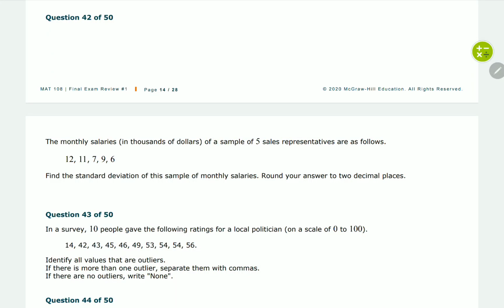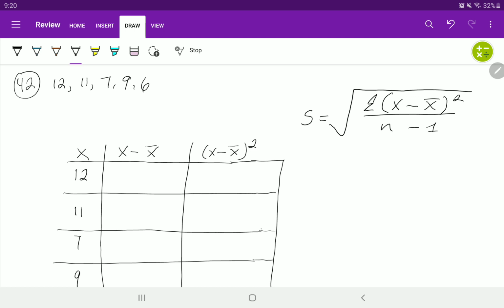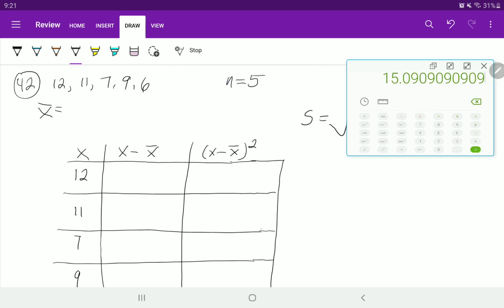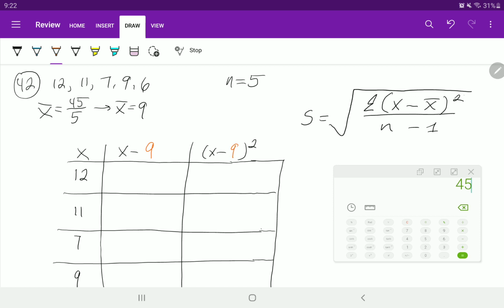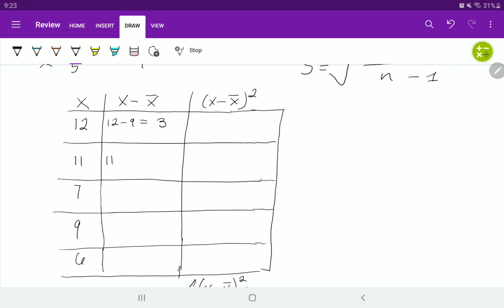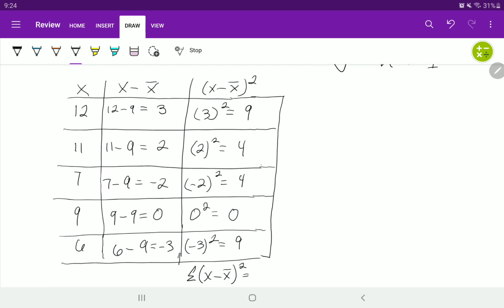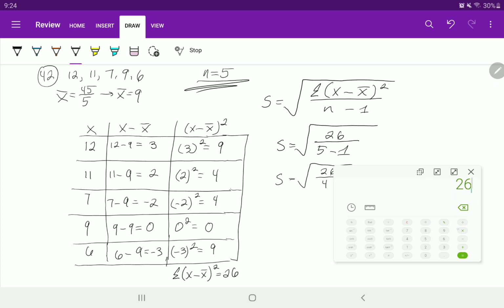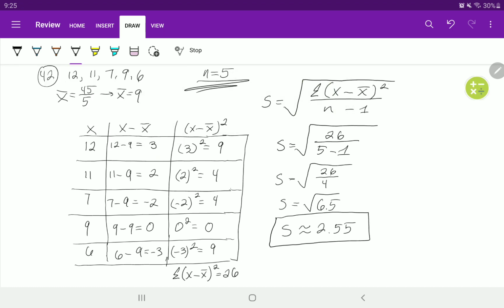MAT 108 Final Exam Review Question 42